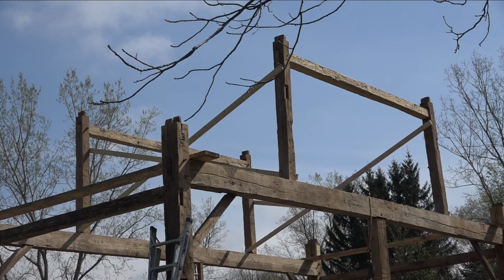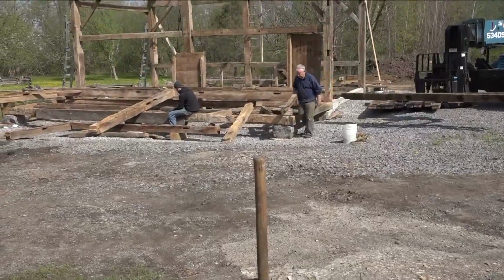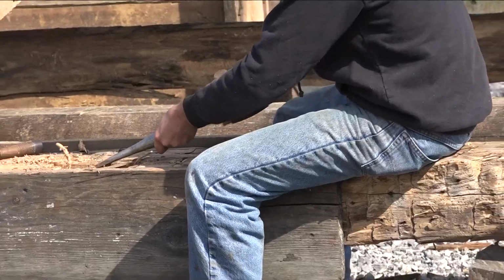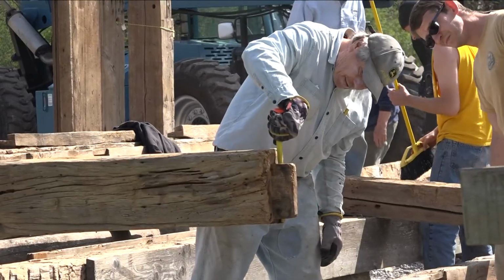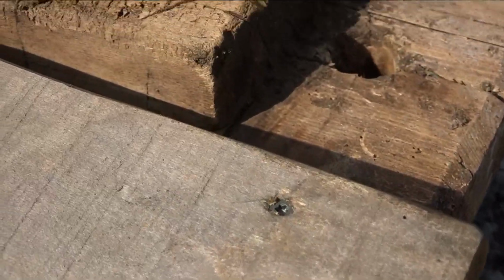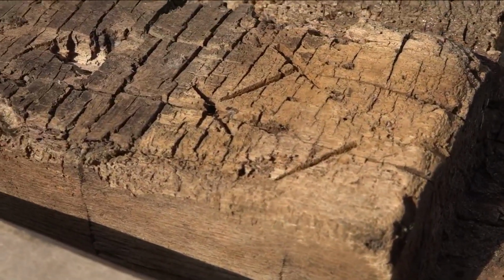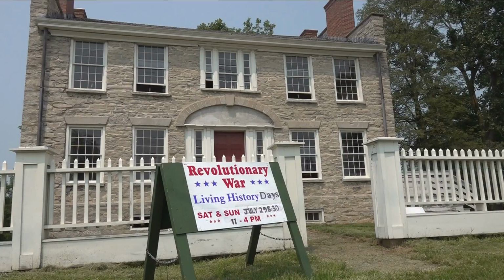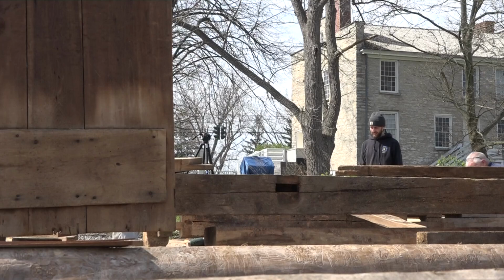Reconstructing history in Lancaster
Group reconstructs 200 year old barn at the Hull House in Lancaster